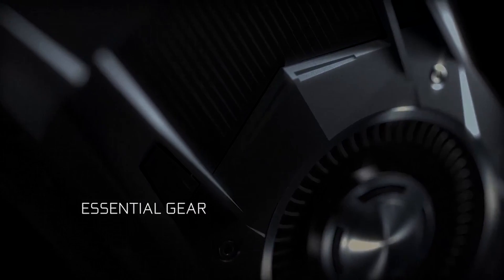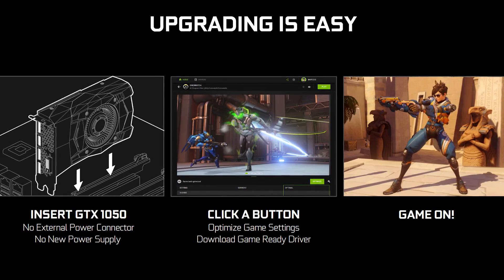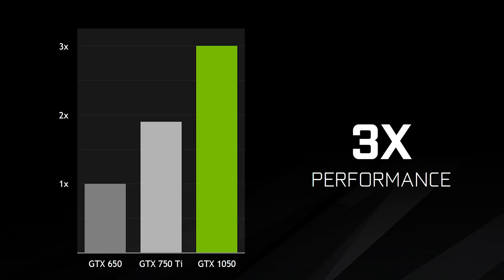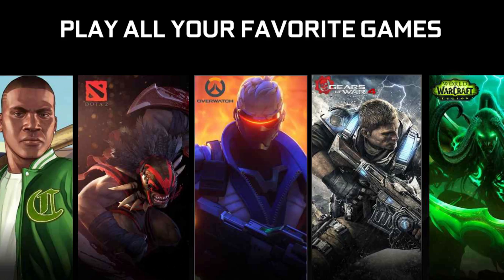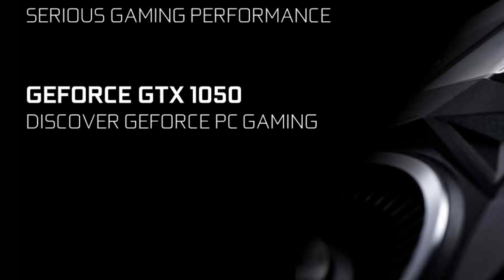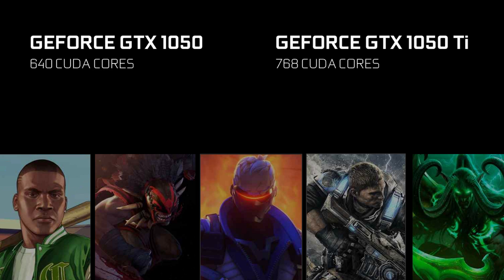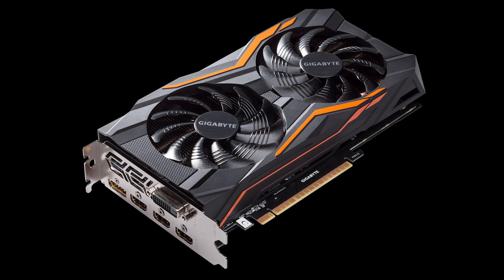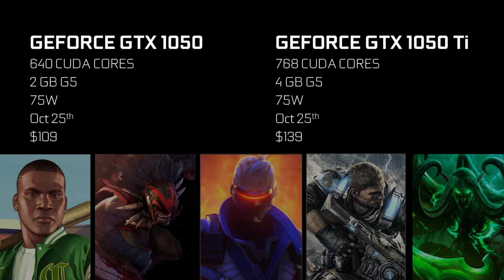GTX 1050 & GTX 1050 Ti: Specs Officially Announced!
Ignore: /QS2zww

link]/QhZ3Z1

VIDEO INDEX
0:00 - Where's Matt?
1:05 - Rumours
1:21 - Introducing the 1050 & 1050 Ti
2:14 - Specs
3:12 - Release date & pricing
3:35 - Conclusion